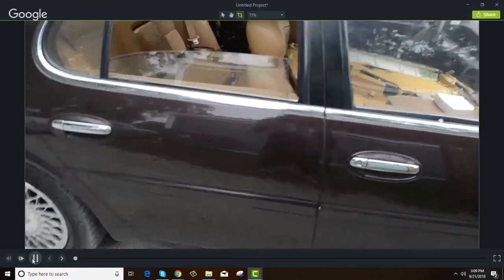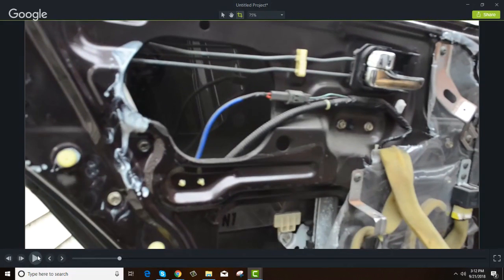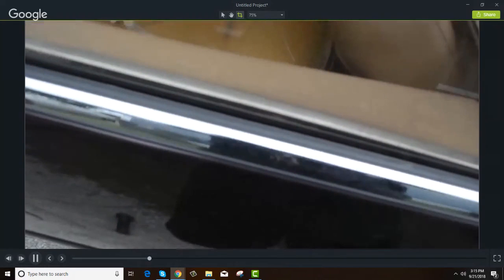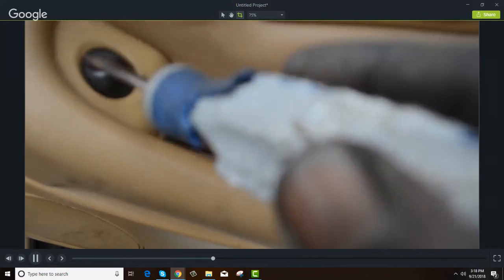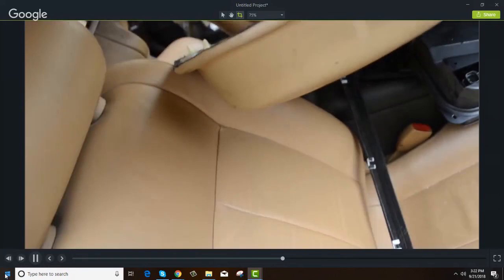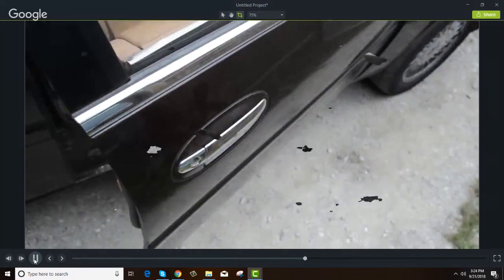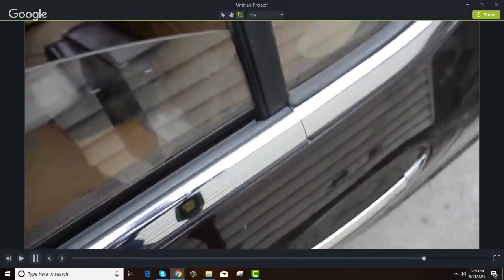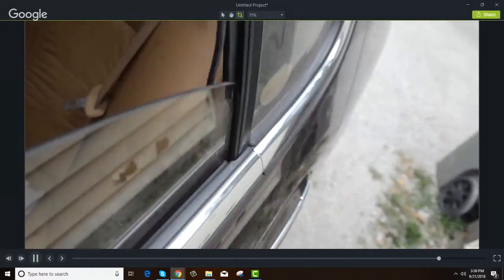How to fix a car door mechanism that wont open (from either inside or outside)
The more support I receive the more How To videos I will pump out. Time is money & money is time, thanks for understanding.